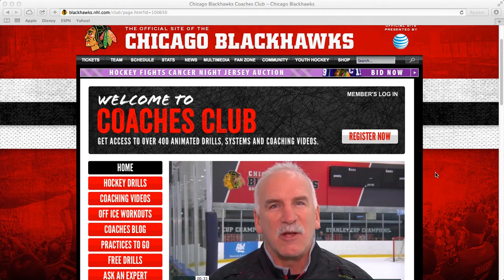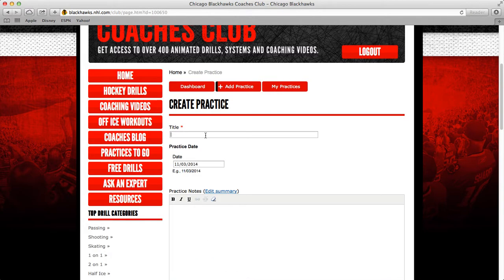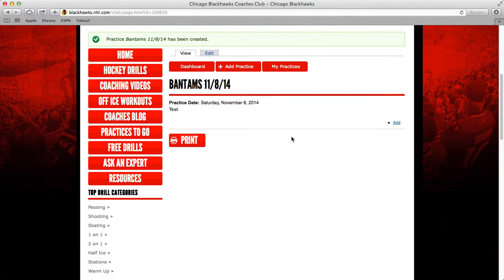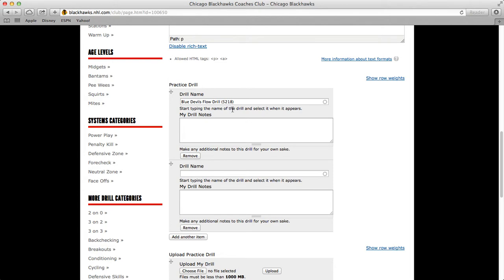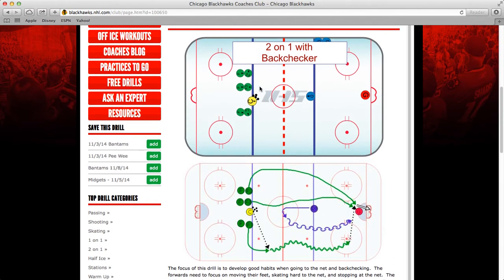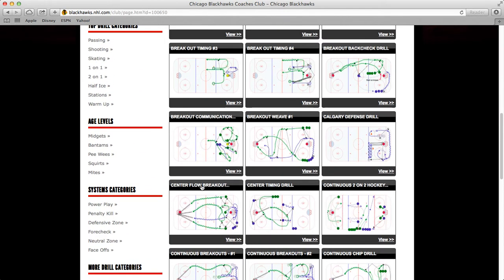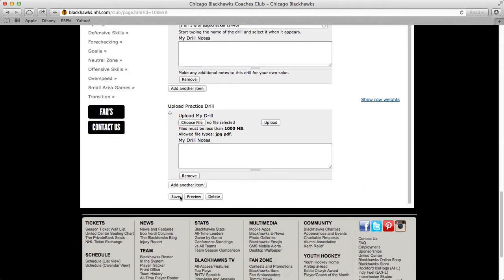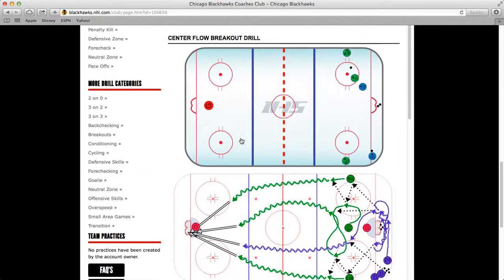CBCC - How to Create a Practice